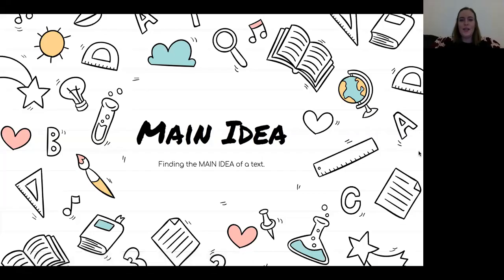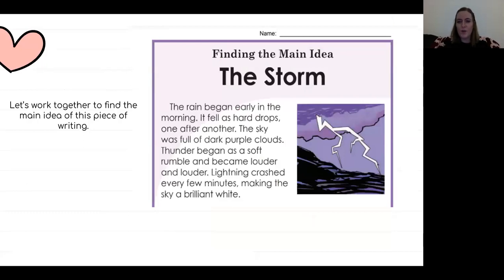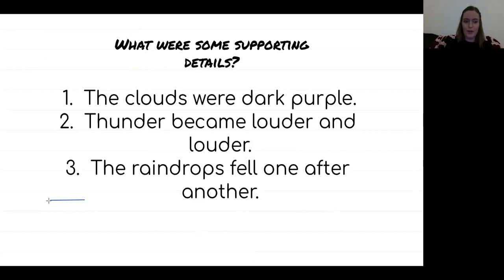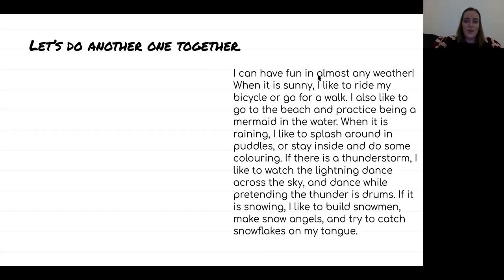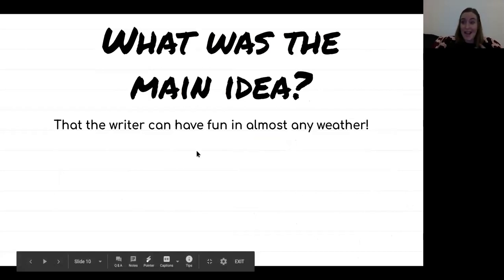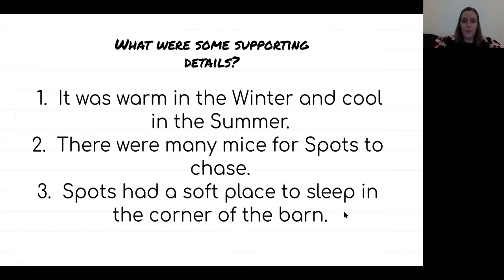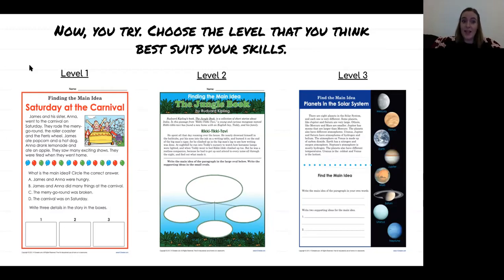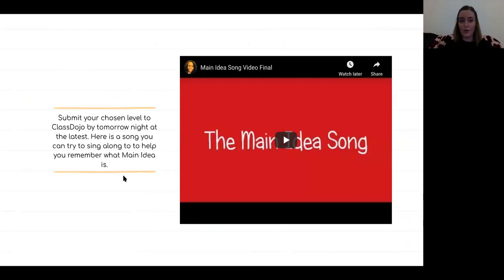Main Idea Lesson #2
Hello, grade three!
Today we are diving deeper into the concept of main idea.
You have until tomorrow night to complete your chosen level and send it to me on Dojo :)

Anchor chart copied off of a google image. Credit for idea to owner.